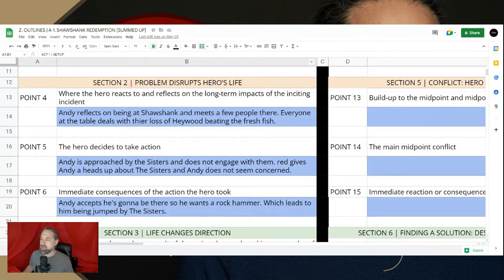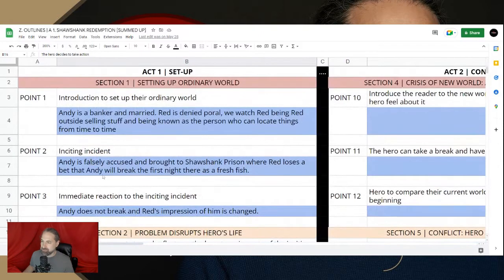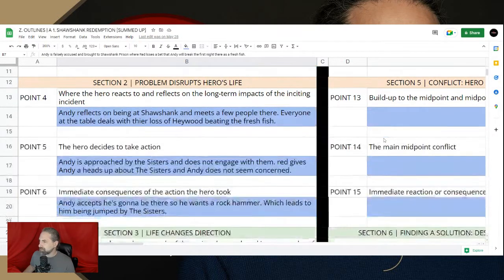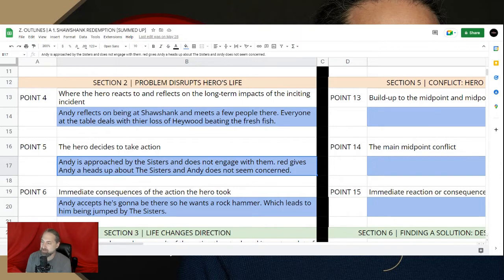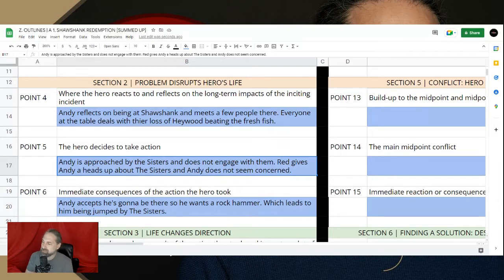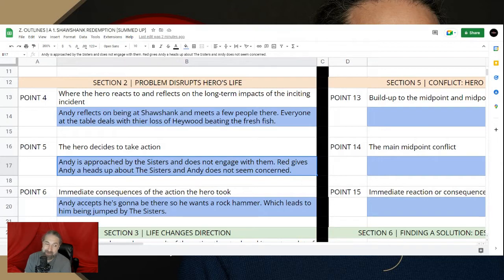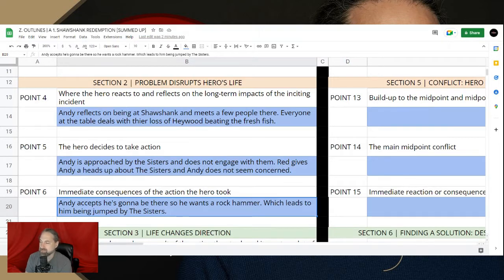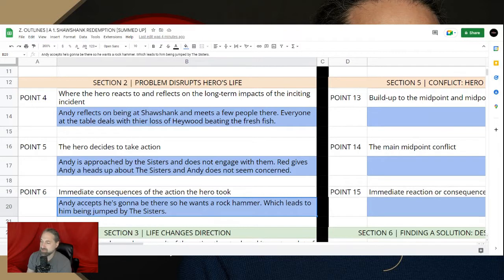The Rock Hammer Was Never About Escaping | Shawshank Story Structure!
The Rock Hammer Was Never About Escaping | Shawshank Story Structure! Act one section two is where problems disrupt the hero's life, covering plot points four, five, and six of the 27 plot point outline. Thomas J. Bellezza breaks down long-term reflection on the inciting incident, the moment the hero takes action, and the immediate consequence of that action, with a scene-by-scene look at how The Shawshank Redemption handles all three.

▶ Timeline:

00:00 - Introduction
02:19 - Act 1 Section 2 Recap
08:43 - Shawshank Redemption Example
20:06 - Section Elements
25:54 - Final Thoughts
27:13 - Question

MY BOOKS

▶ The 27 Plot Point Outline: When Plot meets Story
▶ The Foundation For Longevity [Book 1 of BDS]
▶ Finding Solutions With Talent [Book 2 of BDS]

RESOURCES FOR WRITERS

WEBSITES

FELLOW AUTHORS

▶ EA Channon
▶ Edo van Belkom
▶ Gene Edwardson
▶ J. Carson Rose
▶ Jacqueline Pennewill
▶ Kenneth Atchity
▶ Leni Flowers